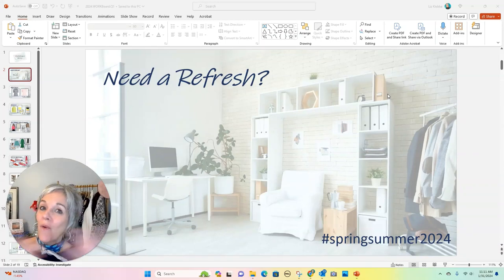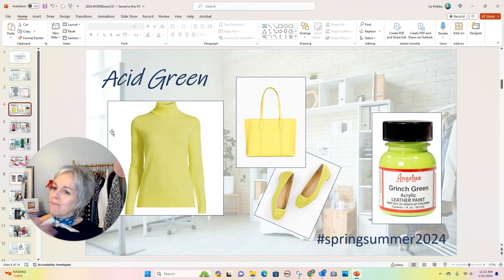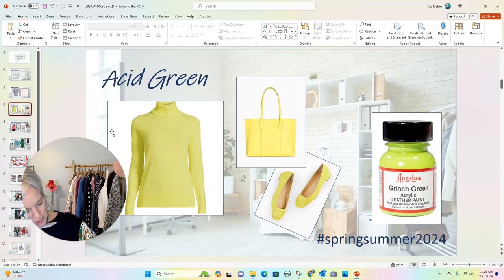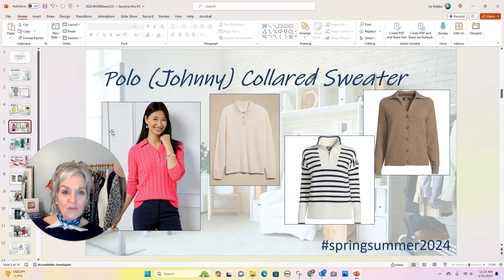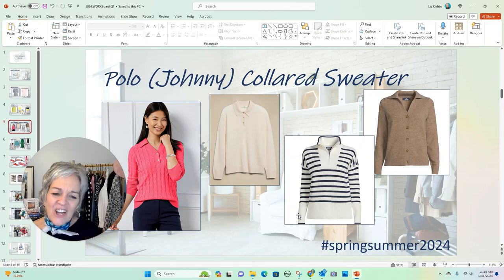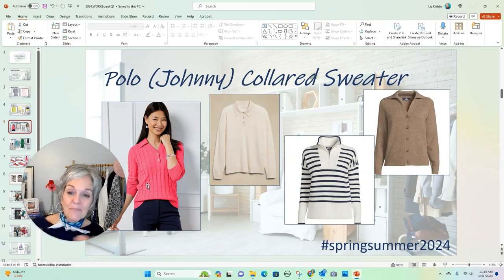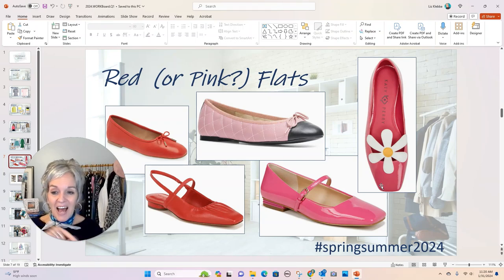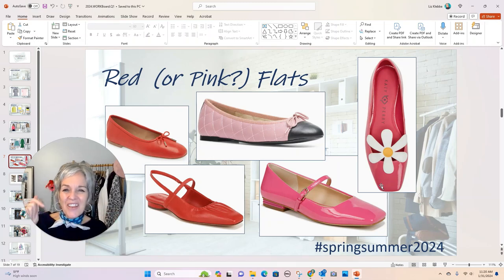5 Spring/Summer Wardrobe Additions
Hey style friend, Liz Klebba here! In this video, I share my top 5 fashion picks for the spring/summer season. From elbow sleeves to polka dots, I cover the latest trends and provide styling tips. I also discuss the color acid green and how to incorporate it into your wardrobe. Watch till the end to find out my favorite shoe pick for the season. Don't miss out on these must-have items for a fresh and modern look!

All clothing images are from the retailers' websites below!

Thanks for visiting my channel!  You know how this stuff works!) If you have a comment or question, please pop it down below. I'm getting better at responding here!

Stylishly yours,
Liz K.